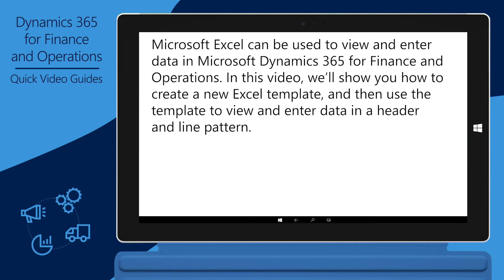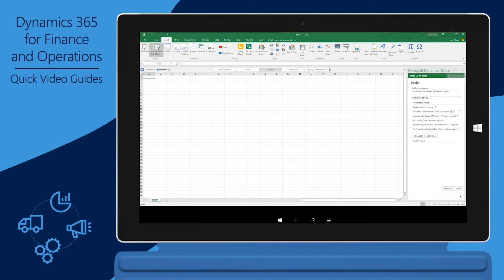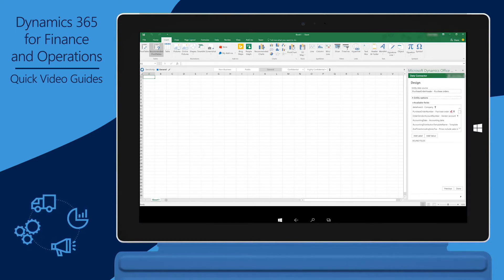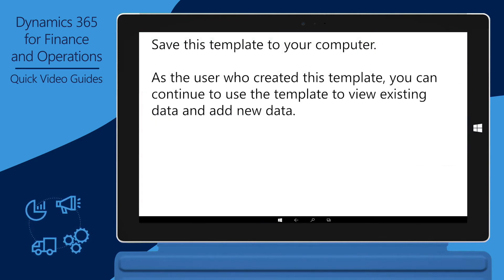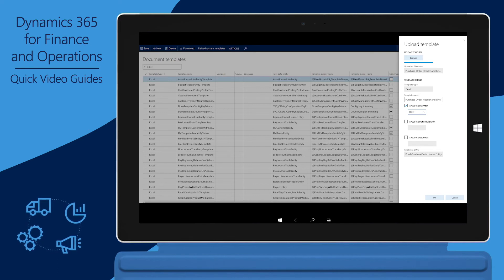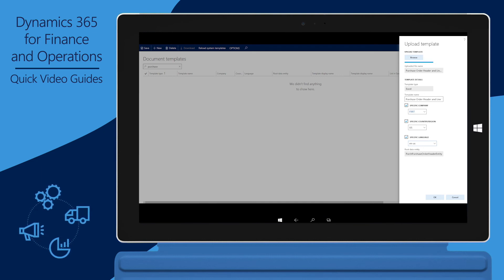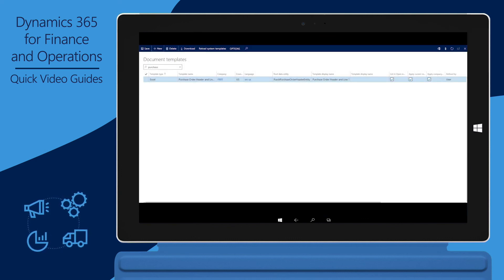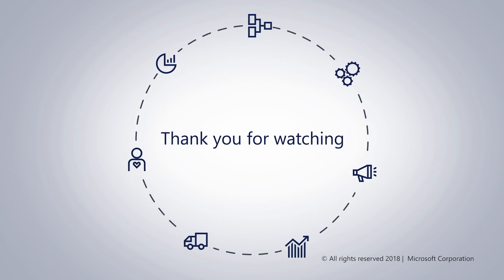Create an Excel template for header and line patterns in Dynamics 365 for Finance and Operations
Learn how to create a new Excel template, and then use the template to view and enter data in a header and line pattern. This process can be used to view and enter data in Microsoft Dynamics 365 for Finance and Operations.